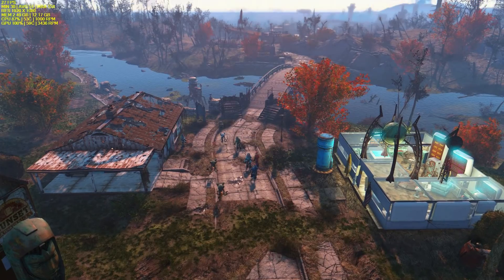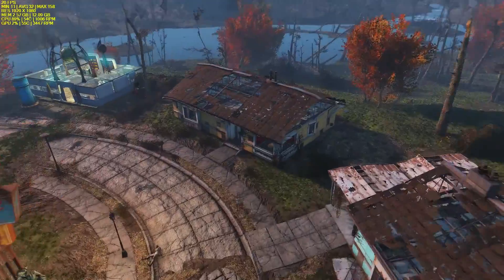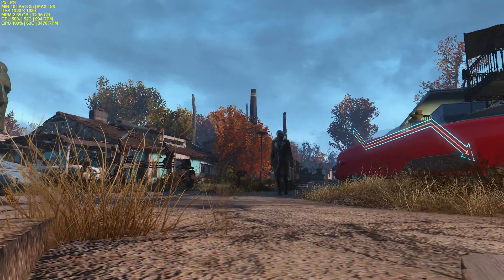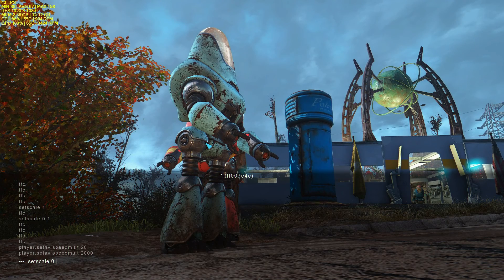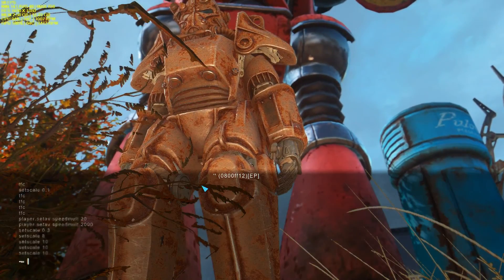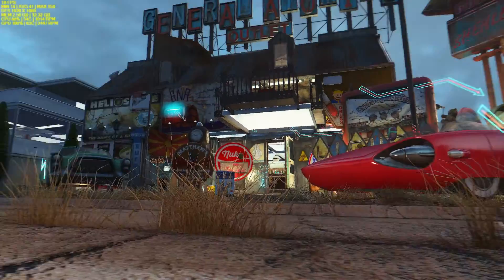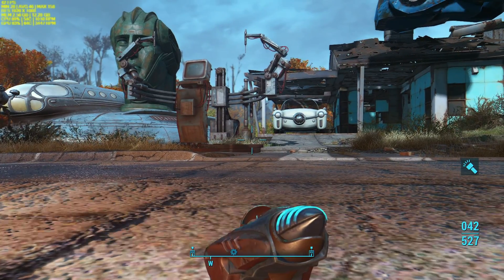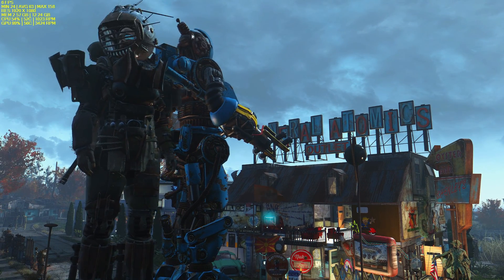How to Become a Giant or Shrink Yourself in Fallout 4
Check out NZXT's CAM overlay to track your in-game FPS, GPU temps, and more

Remember playing those awesome levels in Super Mario Bros. 3 where everything is super huge? Now you can do that in Fallout 4--or even make yourself a giant that stretches into the clouds.

Join us as we play around with Fallout 4's setscale command and discover a hilarious new feature that can dramatically change how you play the game.